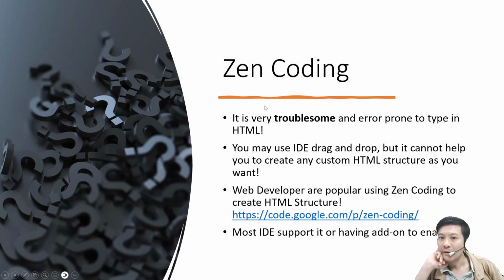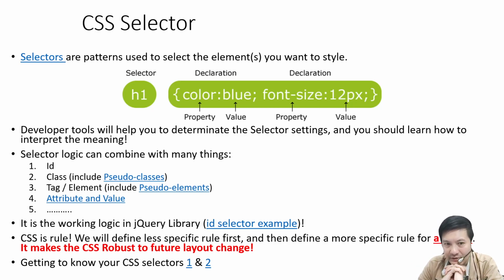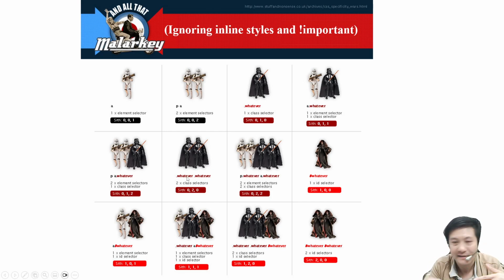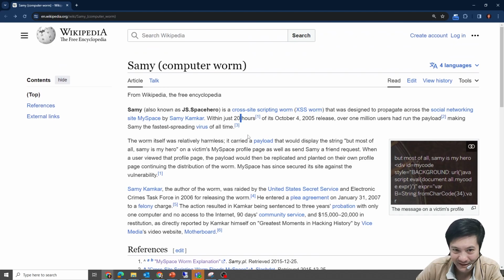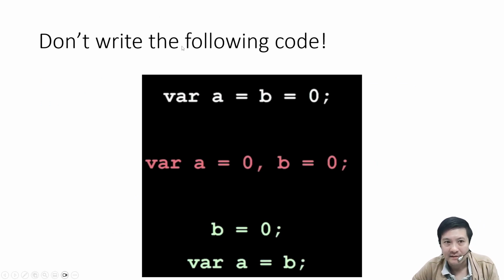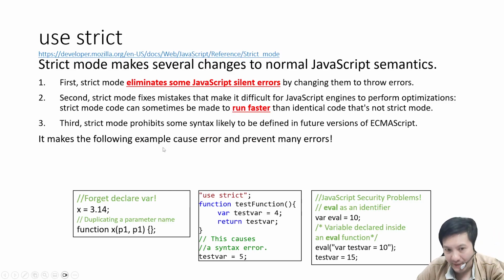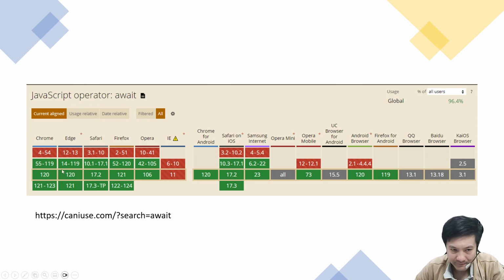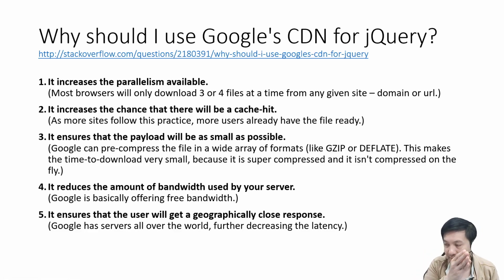Advanced Topics in HTML, CSS and JavaScript (English)